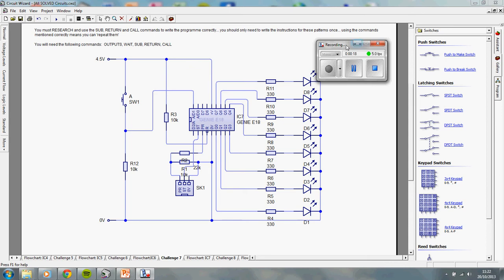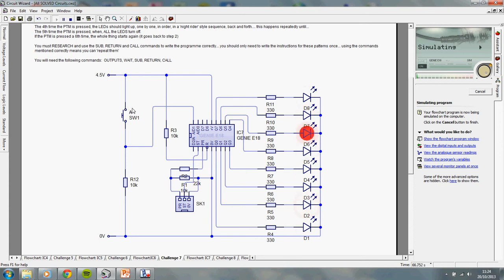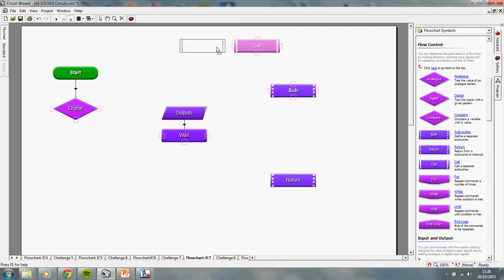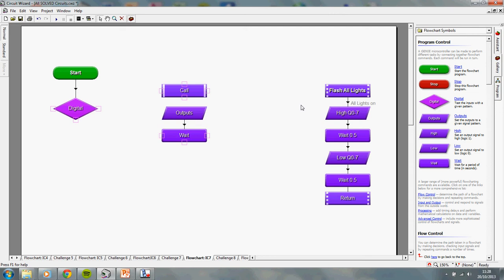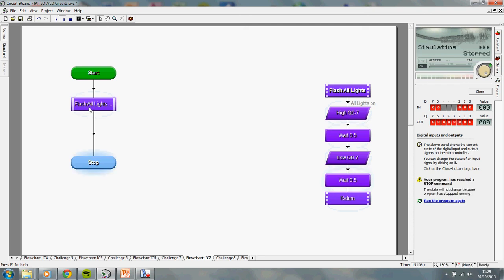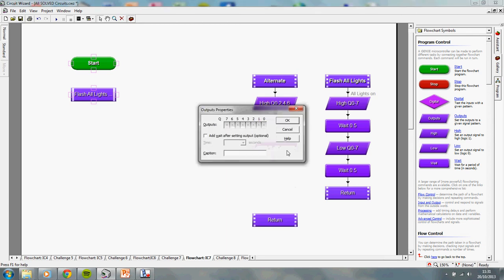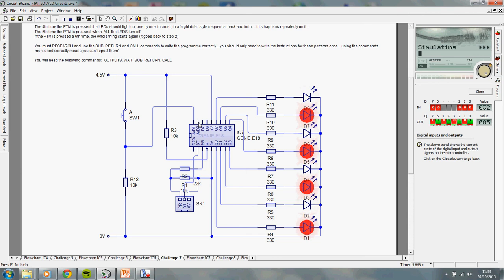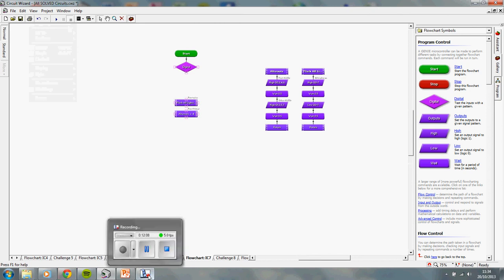PIC Challenge 7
PIC Challenge 7 - Help Video for my Year 12 Systems and Control class